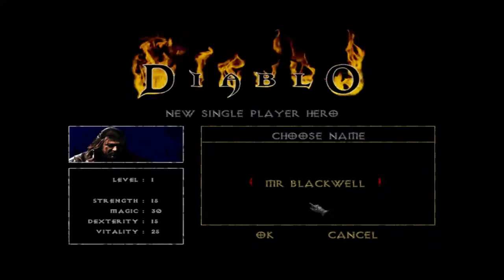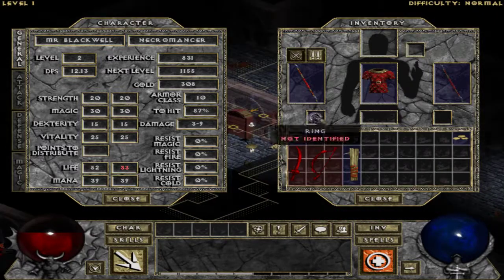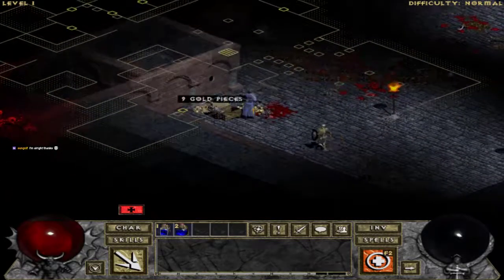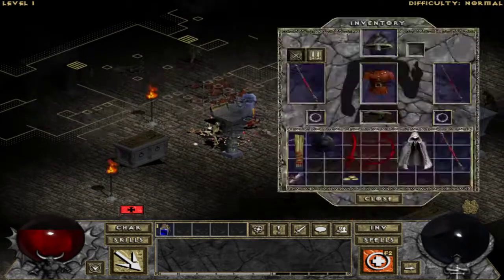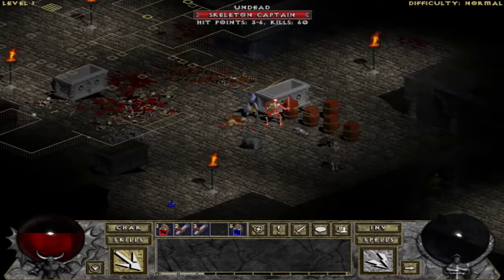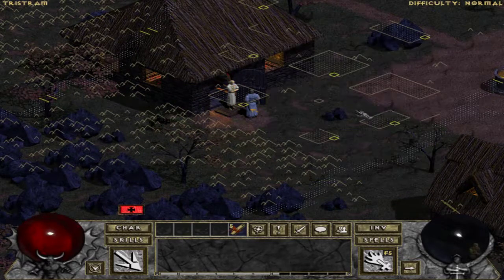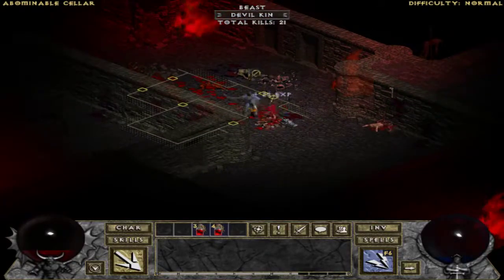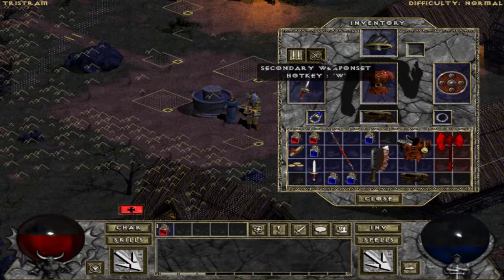Let's Stream Diablo: Project Tchernobog #1 | Well THAT'S different...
A seriously cool Diablo Mod, still under development but we're gonna stick to this version of it. Basically, the mod imports a lot of Diablo II's mechanics while keeping the look and feel of Diablo. Overall, worth a solid play for any fan of the series.